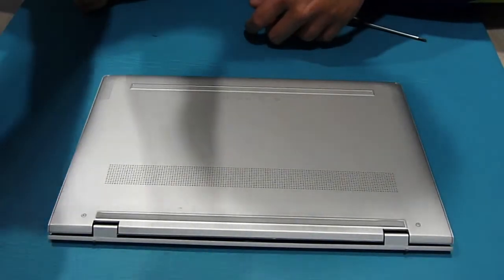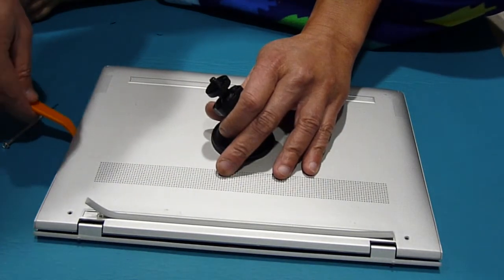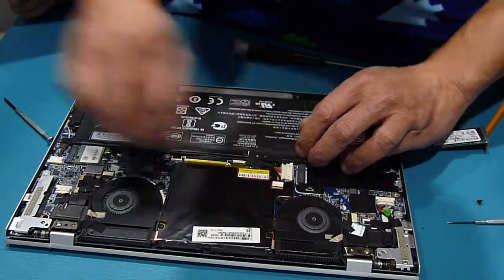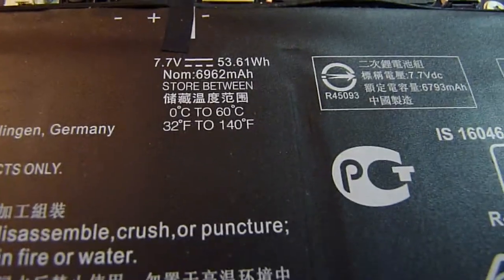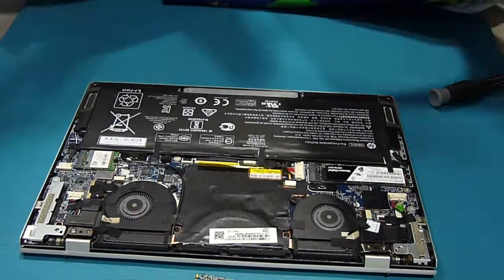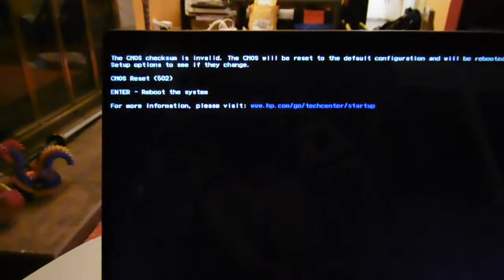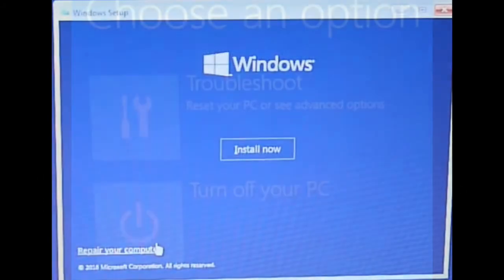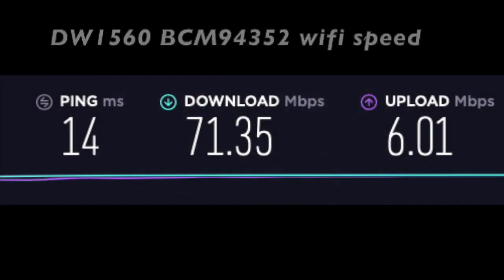Replace WD Black NVMe 500GB and DW1560 WIFI On HP Envy 13-ADxxx